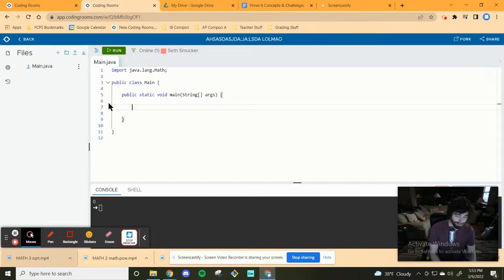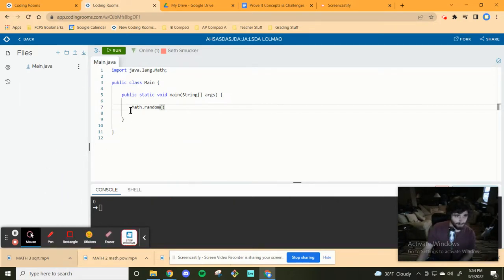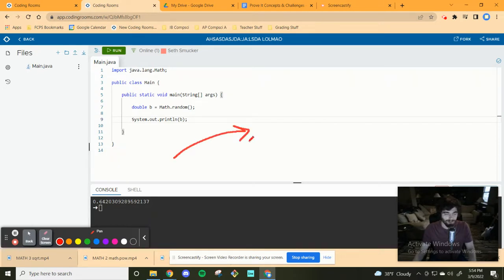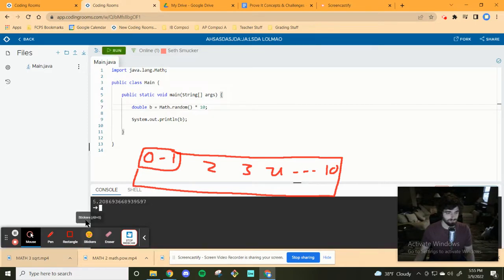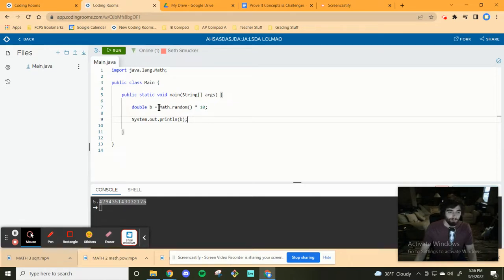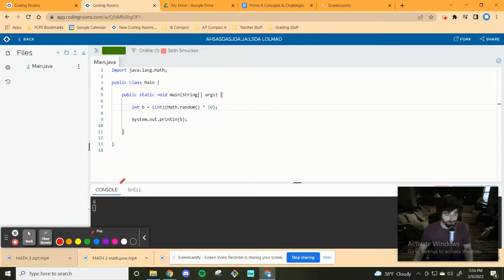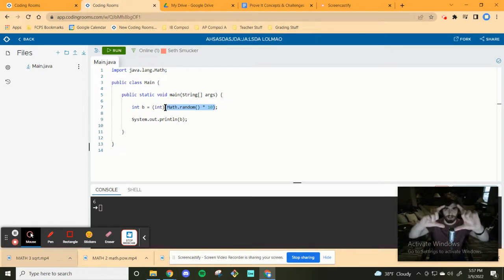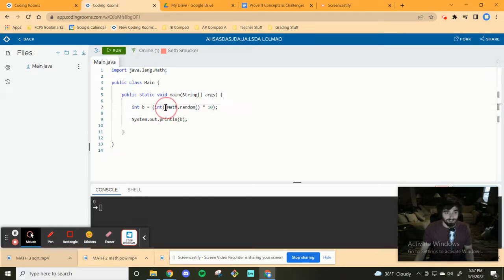APCSA Java - The Math Class[3] - Math.random()